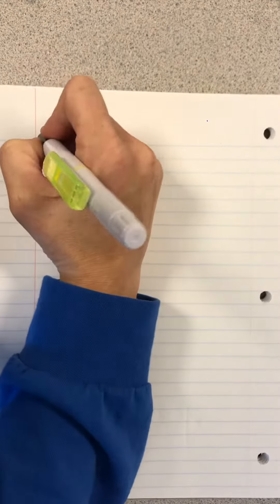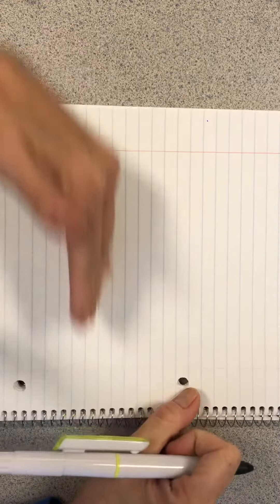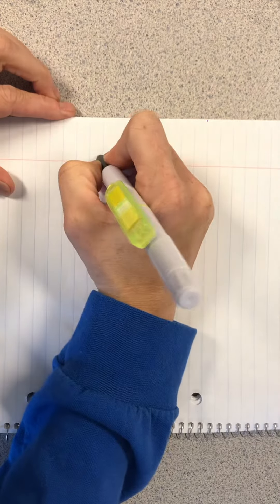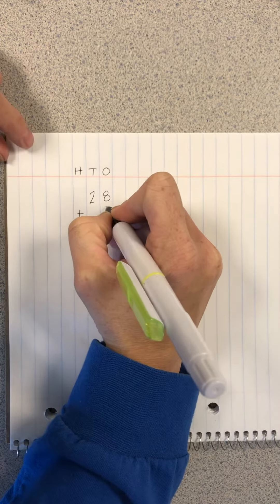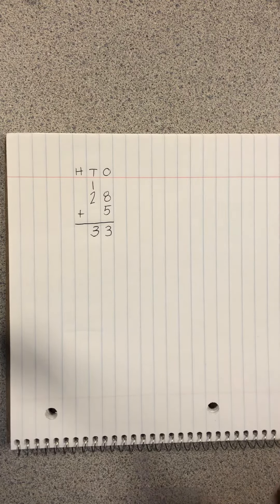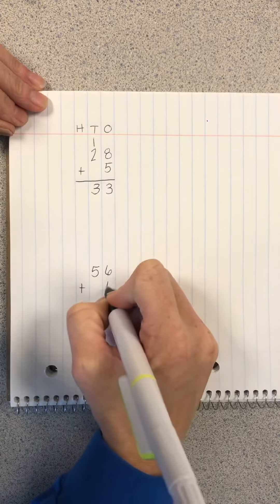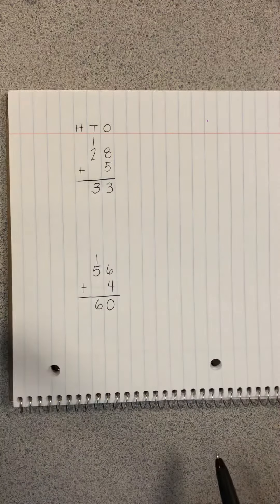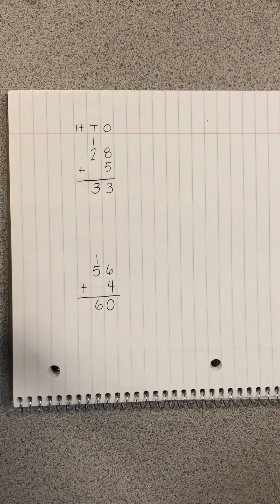Adding with regrouping another way